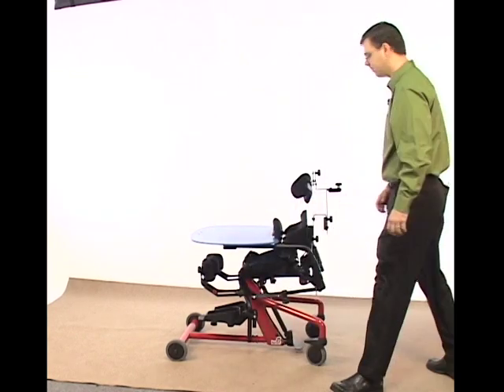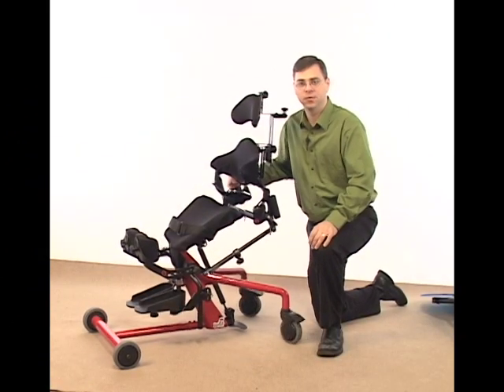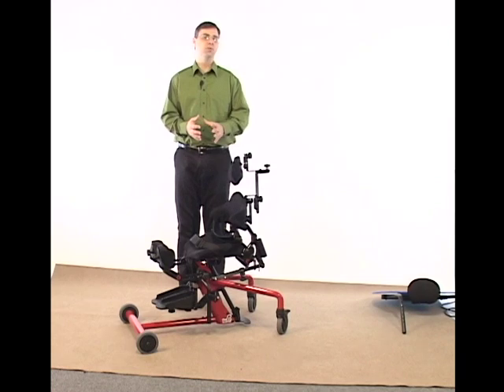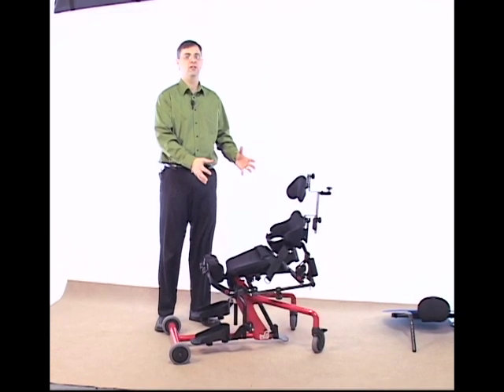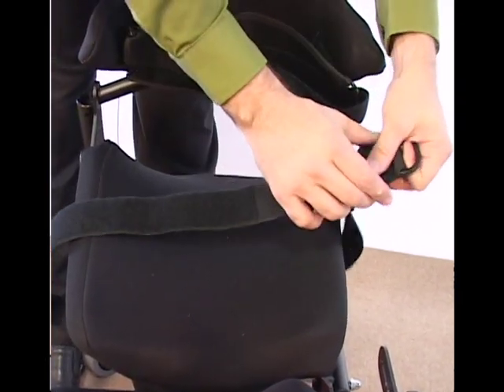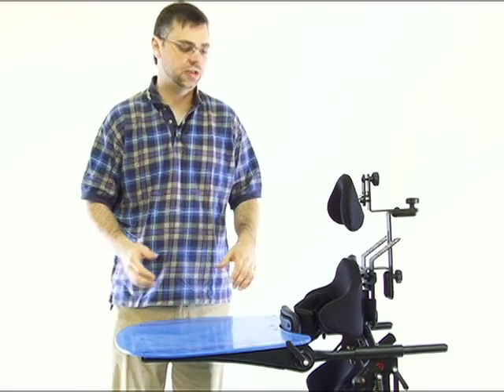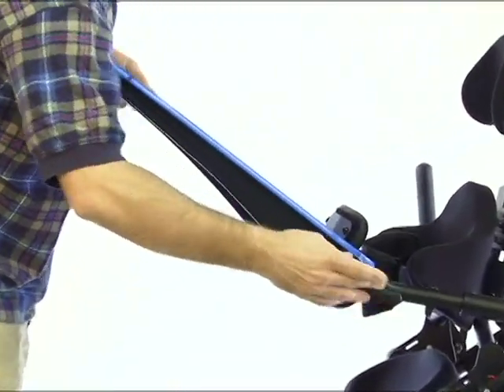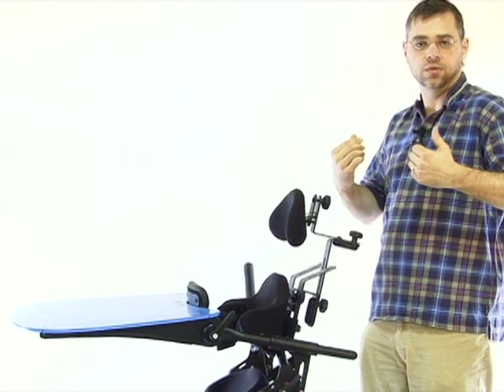EasyStand - Bantam Adjusting & Fitting [2011].VOB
The EasyStand Bantam is new type of stander for kids!  It is the only standing frame to combine sit-to-stand transition with the added function of a supine stander. By alternating a variety of positions, your child can tolerate standing for a longer period of time. Plus, when it is safer and easier for a caregiver to transfer and stand a child, the child will stand more often, increasing standing compliance.

The Bantam meets the needs of kids of various abilities, with accessories like the self-propelled Mobile, Shadow Tray, Supine positioning, and various support options. The EasyStand Bantam is available with a growth kit to fit kids from early intervention through elementary school.

EasyStand Bantam Stander -- Extra Small: Fits kids 28"-40" tall and up to 50 lbs

EasyStand Bantam Stander- Small: Fits kids 36"-54" tall and up to 100 lbs